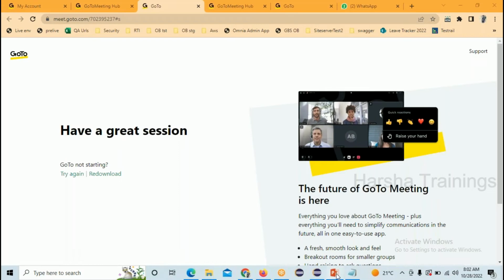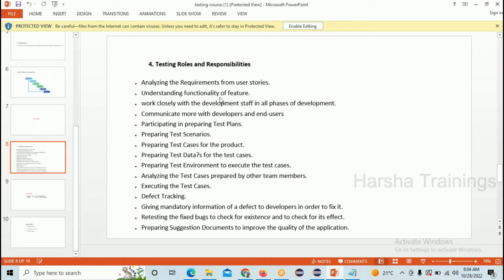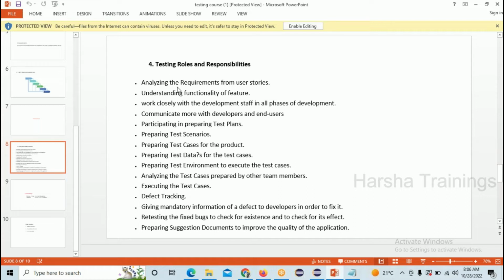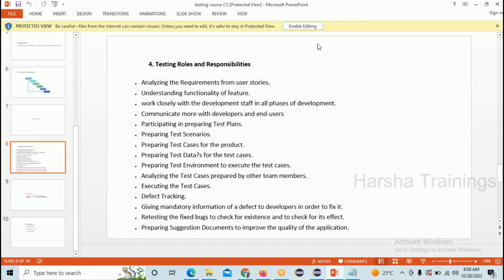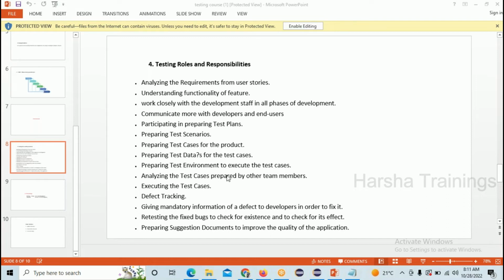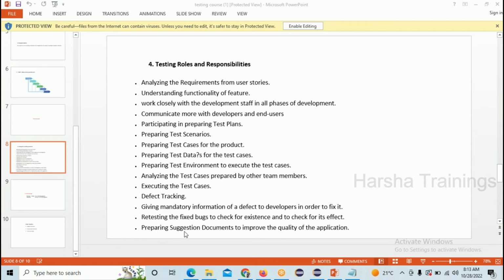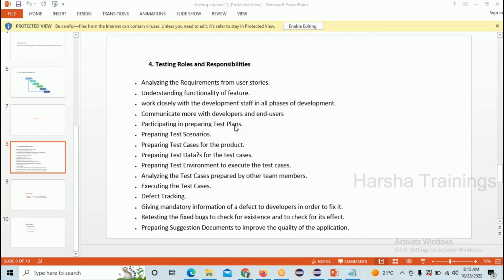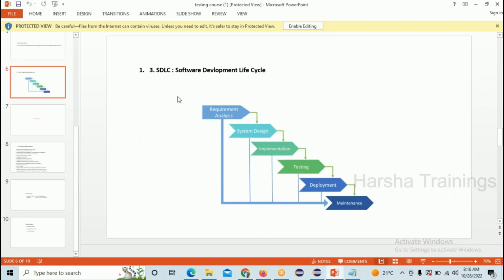Manual + Selenium Testing Demo 02 | Manual + Selenium Testing with Java Training | New Batch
Hello All! In this video, we have discussed about Manual + Selenium Testing Demo 02 | Manual + Selenium Testing with Java Training | New Batch

pega
pega pega
pega developer
pega interview questions and answers
pega knowledgebase
data transform in pega
pega portal
pega bytes
case management in pega
pega tutorial
pega course
pega news
Pega Tutorial
Pega tutorial for Beginner
Pega CSA
Pega CSSA
Pega LSA
Pega Interviews

Regards,
Harsha Trainings,
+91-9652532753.